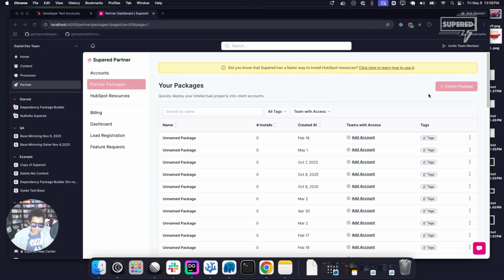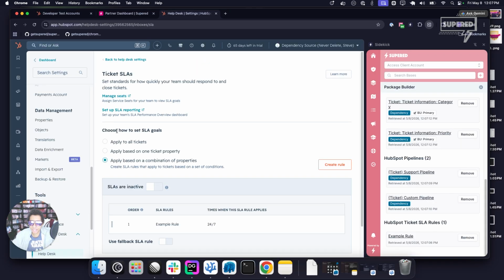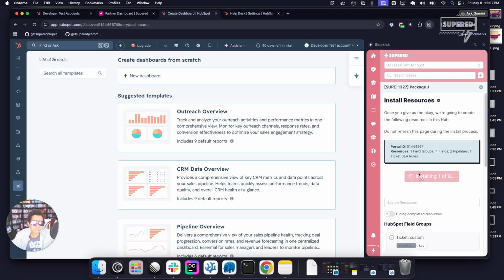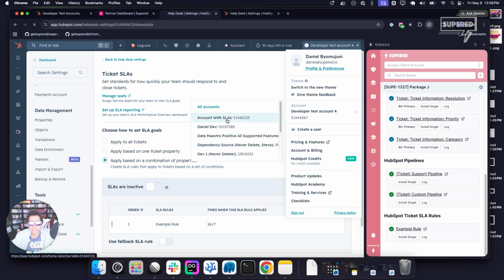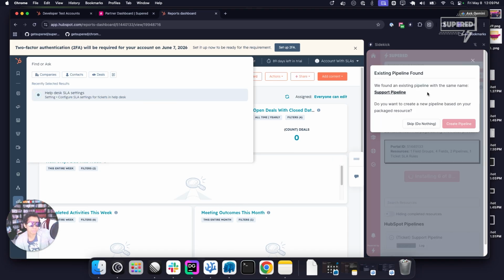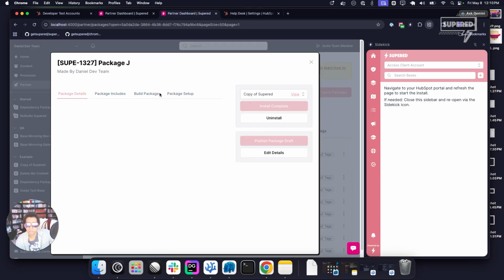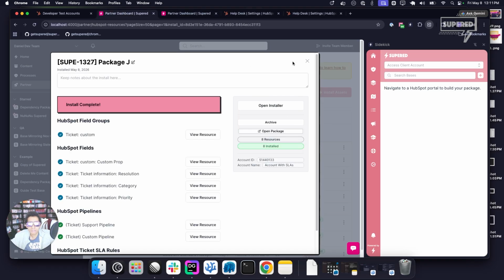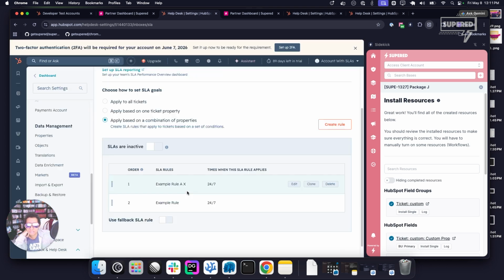Save Hours Setting Up HubSpot SLAs Portal Replication Tutorial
What's up, Super Squad! Another day, another reason the Super HubSpot Portal Replication tool is the best in the land. In this update, we're walking you through the newest addition to Package Builder: Ticket SLA Rules.
Daniel from the Super team gives you a full walkthrough of how to replicate SLA rules across HubSpot portals including all conditions, time settings, pipelines, and countdowns  without breaking a sweat or touching your existing SLA configurations.
What you'll learn in this video:

How to add Ticket SLA Rules to your HubSpot package
Where to find the new SLA Rules option in HubSpot Resources
How to configure rule conditions, time settings, pipelines, and countdowns
How to publish your package draft and install it on a clean account
Why your existing SLA rules stay safe and untouched during replication
How to toggle between multiple SLA rules without disrupting your setup

Why this matters:
If you've ever had to manually rebuild SLA rules across multiple HubSpot portals, you know the pain. With this update, you can package, replicate, and install SLA rules across any HubSpot account in just a few clicks saving hours of repetitive setup and reducing the risk of human error.
Whether you're an admin managing multiple portals, an agency onboarding new clients, or a RevOps pro standardizing service operations this update is a game-changer.

Try it out:
Open Package Builder → Add Ticket SLA Rules → Configure → Publish → Install. Done.